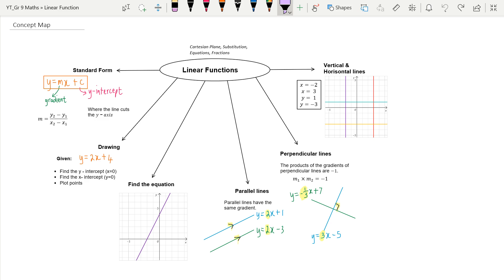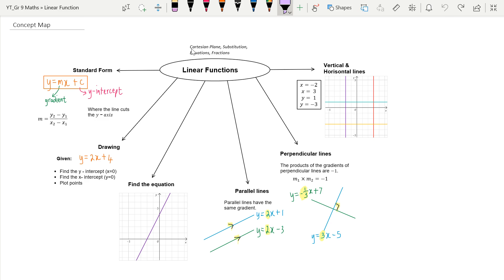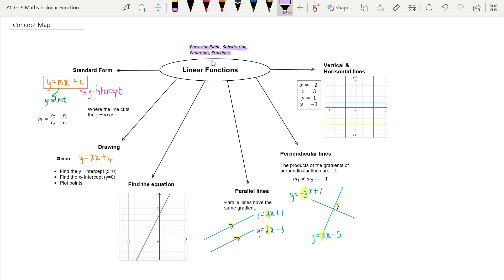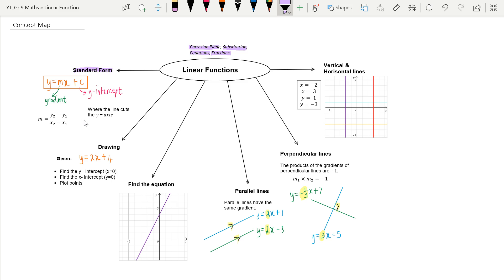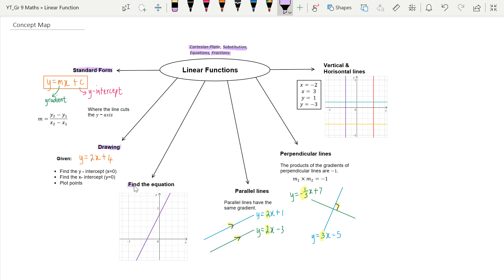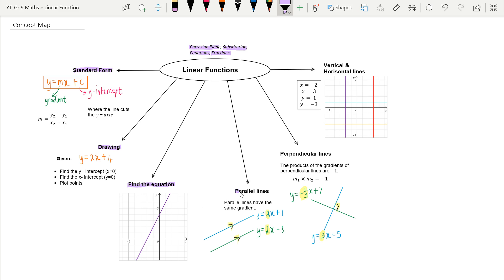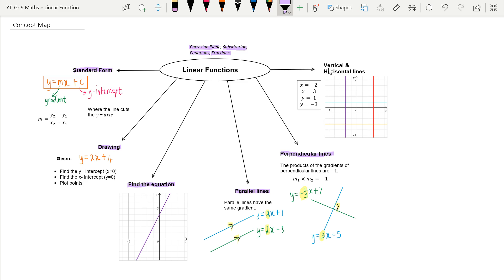Grade 9 Linear Function Part 1 (Start Here)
In this video, we'll recap the Linear Function (Straight Line Graph)! It's good to have an overview of important concepts that make up a section😄